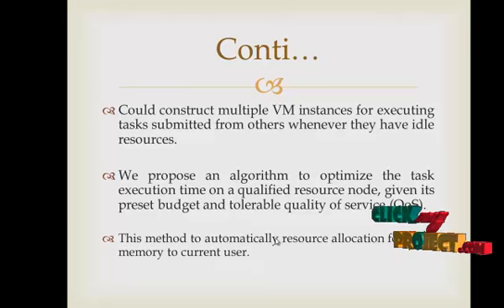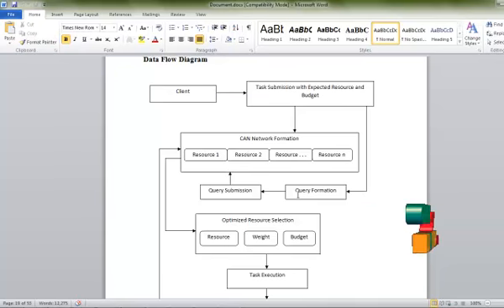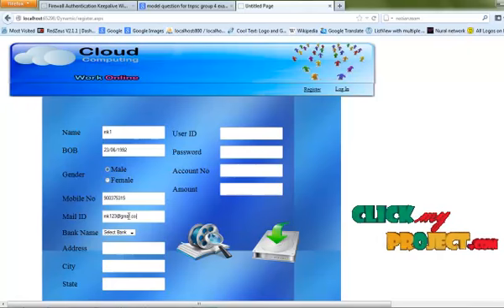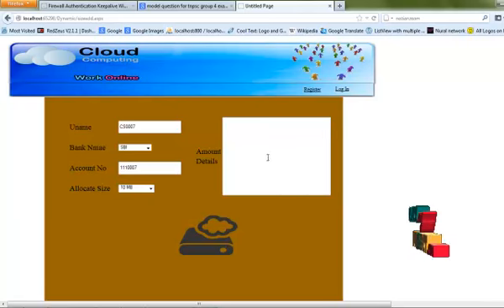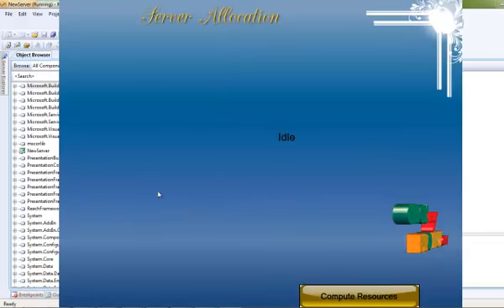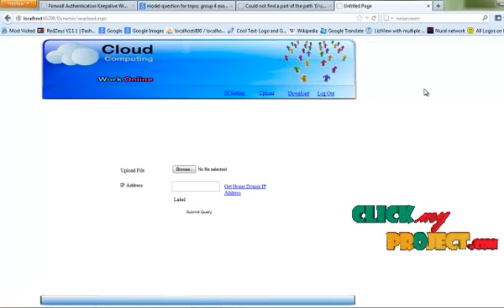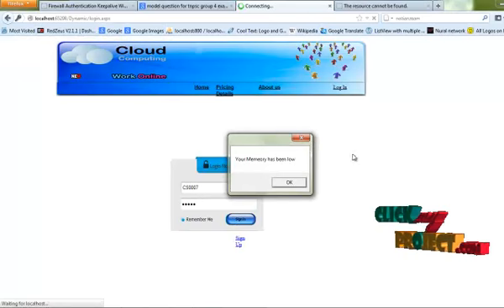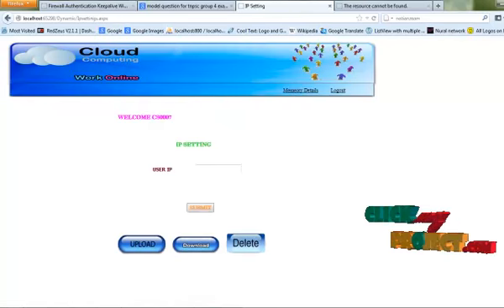Final Year Projects | Dynamic resource of multi attibute